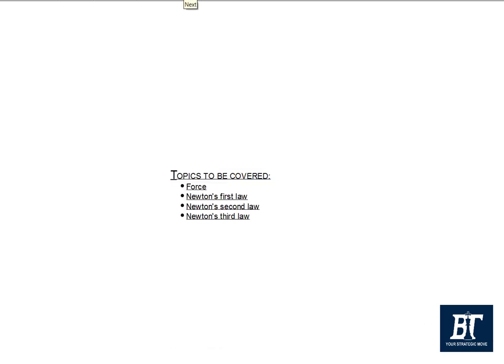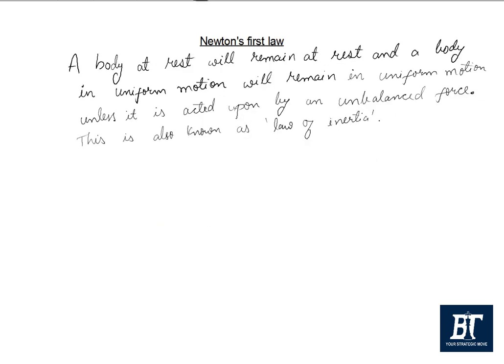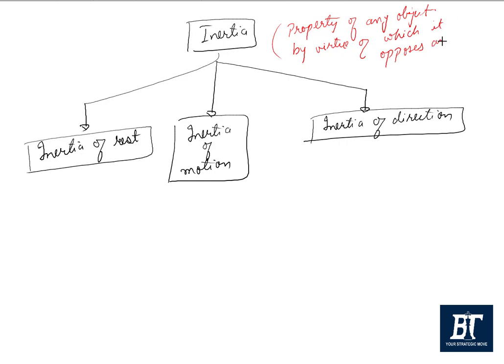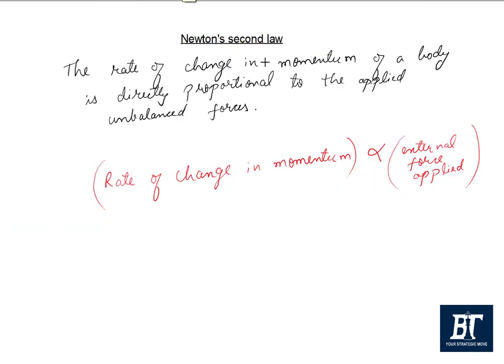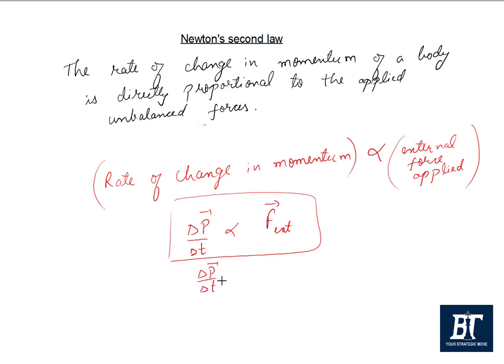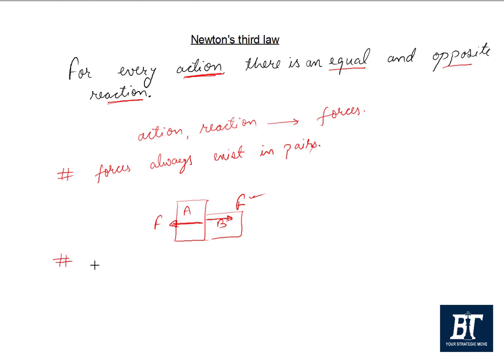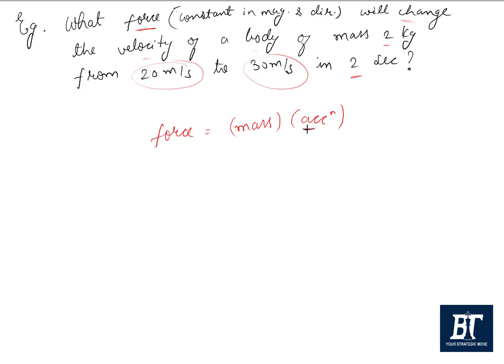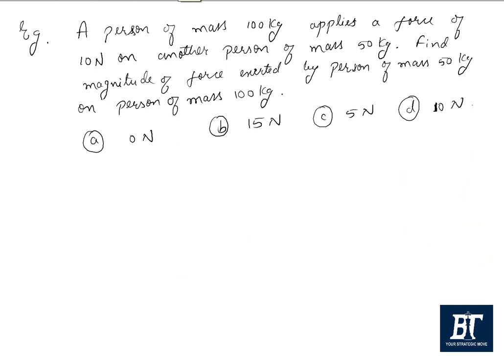FB Phy Lecture 5